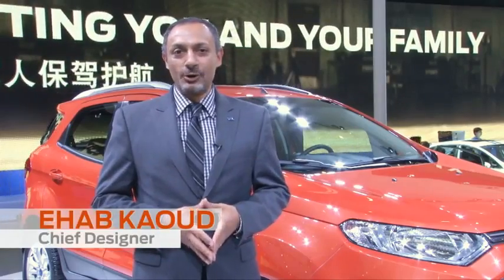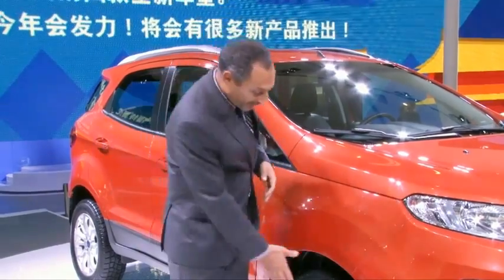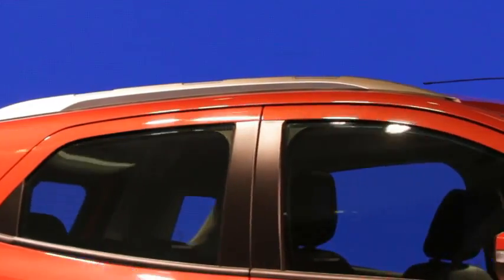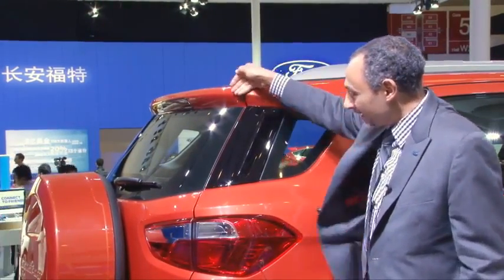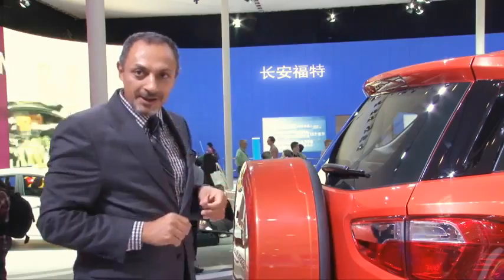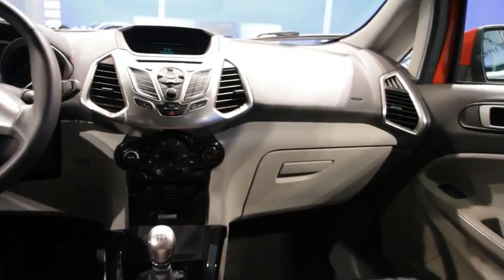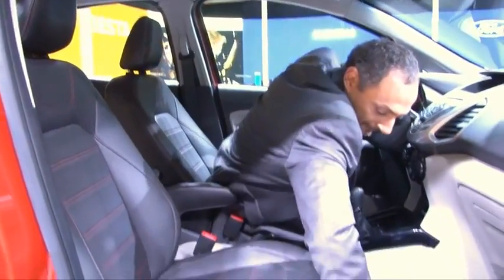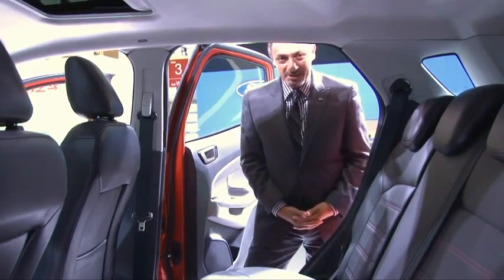Ford EcoSport Review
Ford Ecosport, the first compact SUV from Ford India is nearing its launch. The fact is evident from the official Ford India's website where Ecosport has been featured with more details. One can review Ford Ecosport completely from the website. Ford Ecosport price is expected to fall between Rs 7 lakh-Rs 9 lakh. The cute looking compact car that was shown recently in the Beijing Auto show will come powered by a 1.0-litre, 3-cylinder EcoBoost engine. Ford Ecosport India will haul out as good power and torque as retrieved from a 1.6-litre engine (120 Ps-170 Nm) while maintaining fuel efficiency figures high. From the pictures of the show, it is gauged that the production version has not been tampered much in comparison to the concept displayed before. The production of this vehicle (new generation) which was globally unveiled in Auto Expo India, 2012, will start soon. Keep checking this space for the launch date. Courtesy Ford